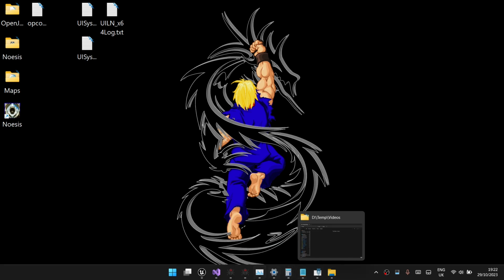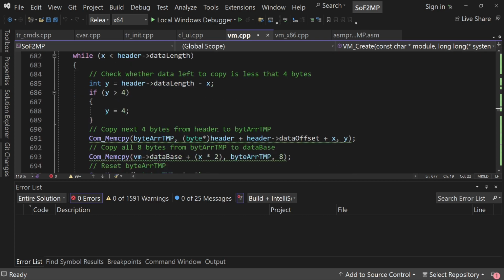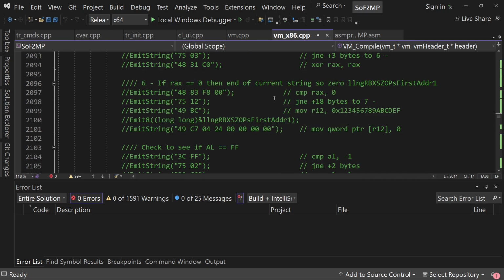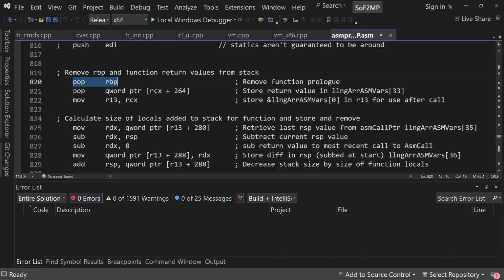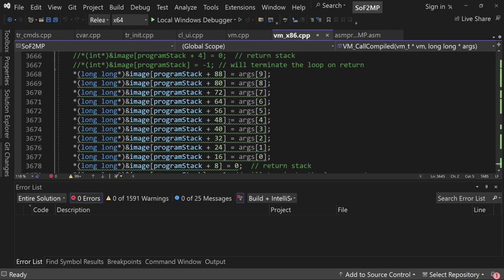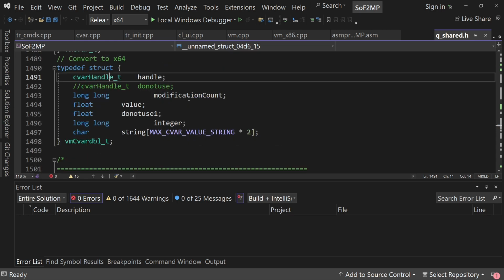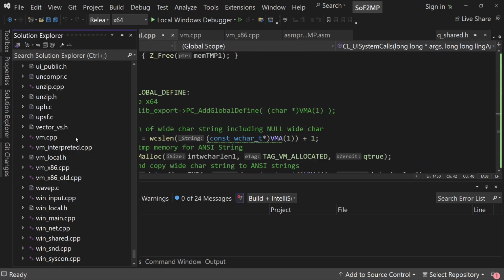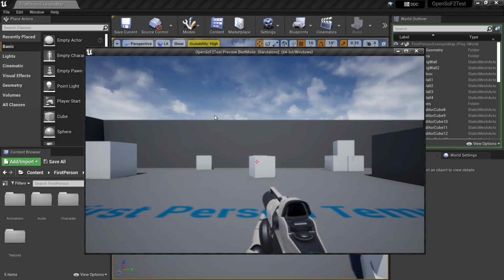Soldier of Fortune II Unreal Edition - Devlog #012 - OpenJK/OpenSoF2MP x64 Conversion Complete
Soldier of Fortune II Unreal Edition - Devlog #012 in the SoF2UE series.  Apologies for the gap between this and the last video but life is tough, anyway here is the pretty much complete x64 conversion of OpenSoF2MP made with OpenJK.